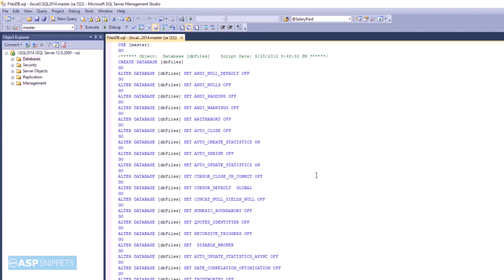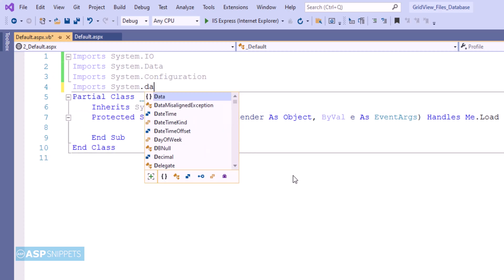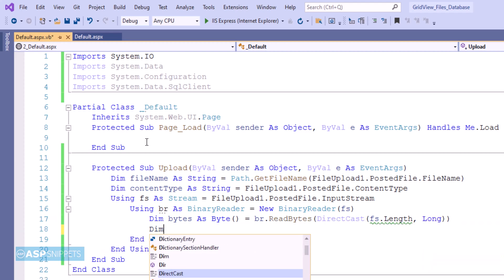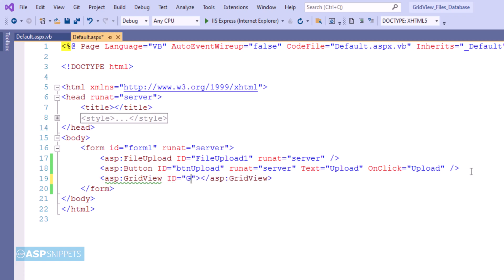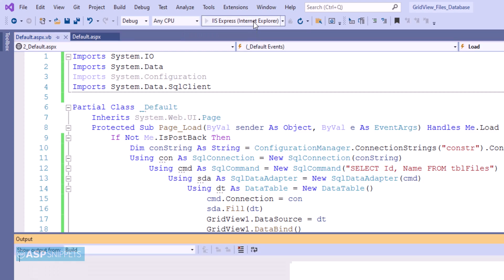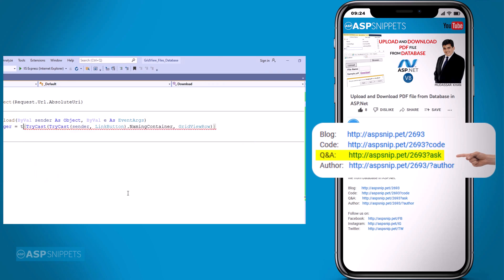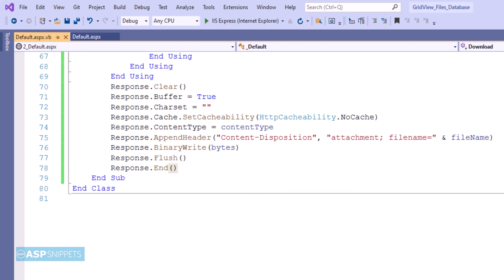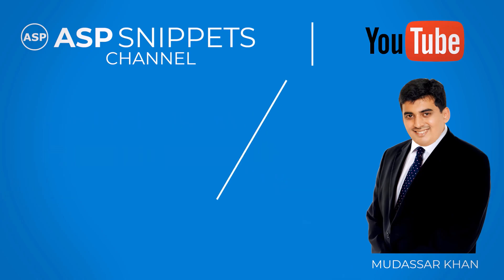Upload and Download PDF file from Database in ASP.Net using VB.Net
Here Mudassar Khan has explained how to upload and download PDF file from SQL Server Database in ASP.Net using VB.Net.

The PDF file will be uploaded using FileUpload control and will be inserted into SQL Server Database Table.

A GridView control will display the PDF file present in the SQL Server Database Table along with an option to download the selected PDF file from Database in ASP.Net.

Chapters:
00:00 Introduction
00:17 Database details
01:14 Adding Connection String in Web.config
01:41 Adding FileUpload control
02:22 Uploading PDF File
07:31 Adding GridView control
08:28 Binding GridView from database
11:23 Downloading PDF file from database
17:03 Demo